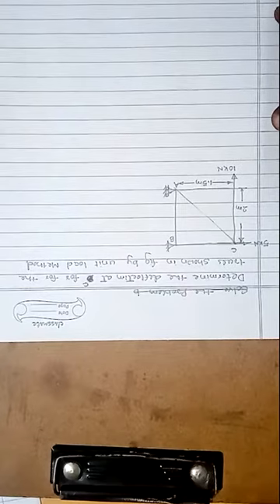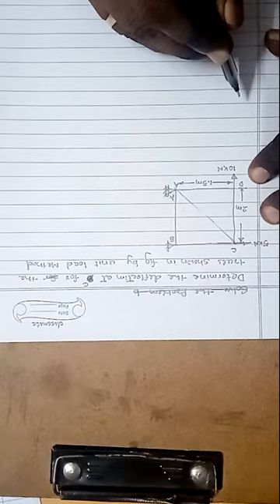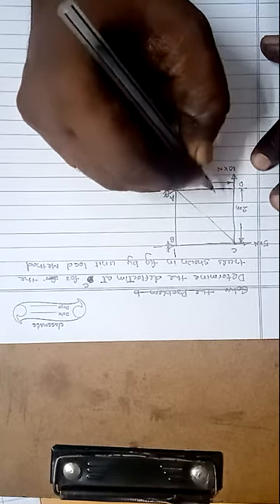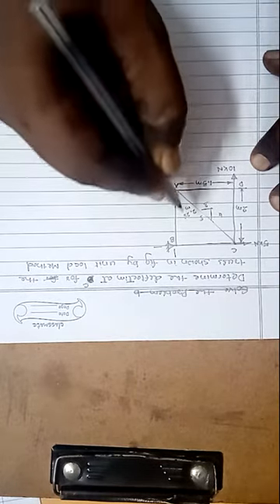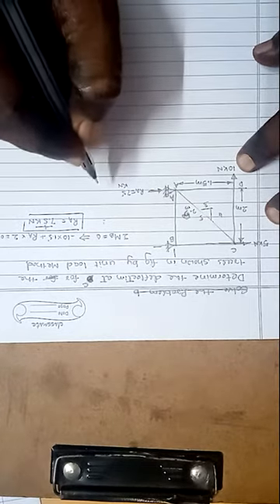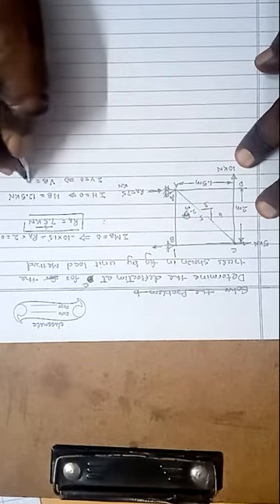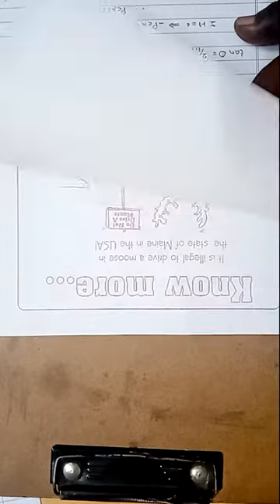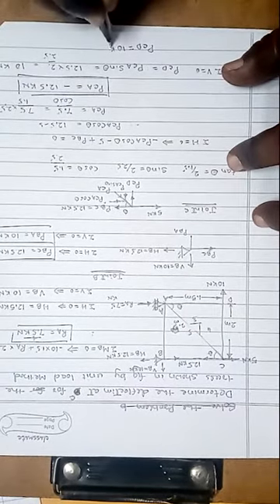25 May 2020 deflection of truss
By unit load method